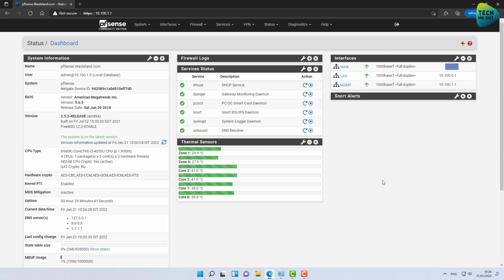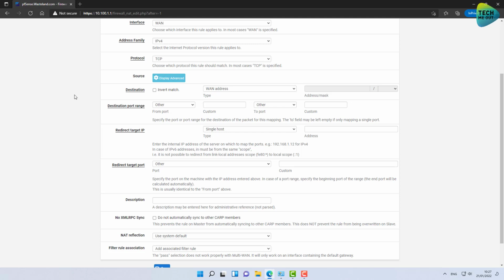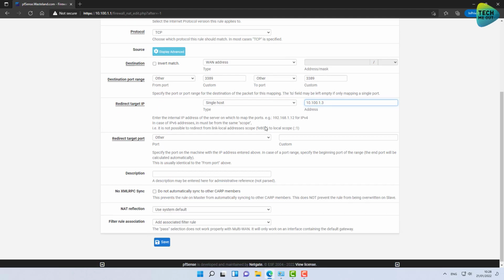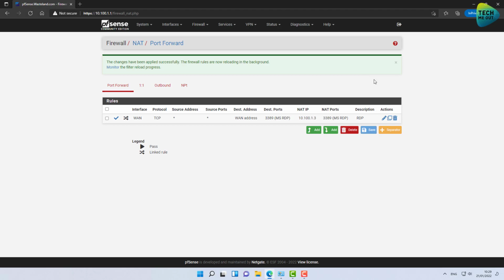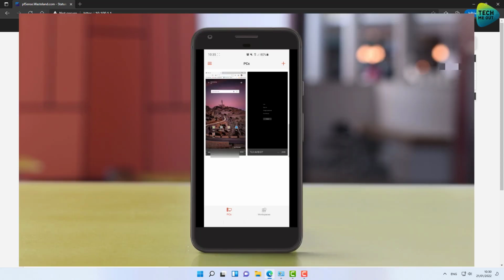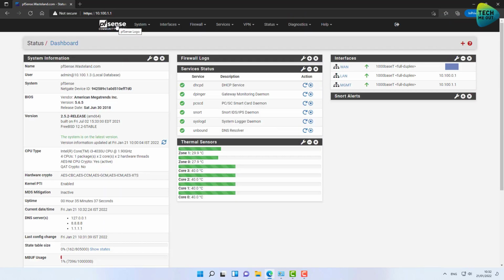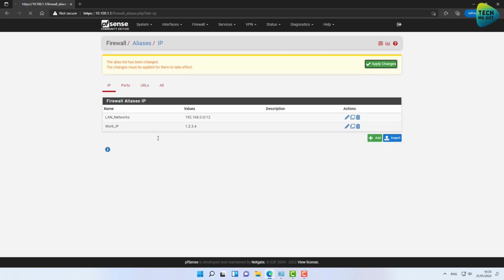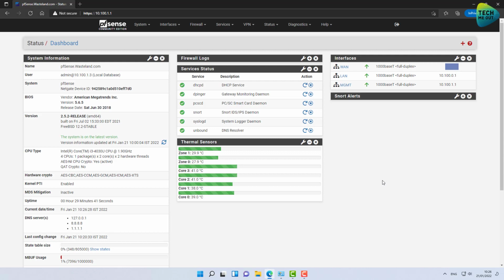pfSense Port Forwarding (Quick and Easy)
pfSense port forwarding is super easy to setup and configure but as always, port forwarding has its risks. If all you are trying to achieve is remote access from outside into your network, consider using VPN.

Much like in my previous video about port forwarding in Ubiquiti UniFi, the same concepts apply in pfSense. Port forwarding is supposed to be used in very specific use cases and if possible avoided all together.

In this pfSense port forwarding we are also going over a method to create port forwarding rules while limiting the sources that are allowed to go through them. in pfSense its called "aliases" and they allow us to configure groups of ip addresses or even groups of ports. these aliases can then be used inside port forwarding rules and also in firewall rules.

pfSense port forwarding allows reaching inside your you network from the outside but remember, if you are not using port forwarding safely, whatever you open for yourself, will also be open for everyone else. I also recommend to use Snort or Suricata on your pfSense instance because these might help block known malicious ip addresses from reaching your internal network.

I created a video about configuring Snort in pfSense so if you haven't done so already, definitely give that video a watch

Video Index:
0:00 Intro
1:45 Creating port forward rules
3:45 Testing the port forwarding rule
5:38 Creating an alias
6:34 Using the alias inside a rule
7:35 Summary